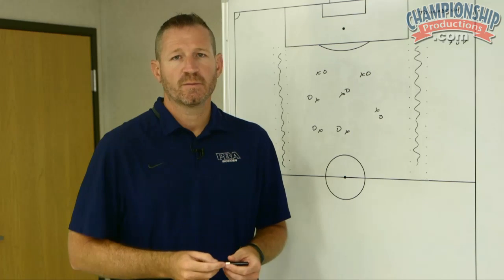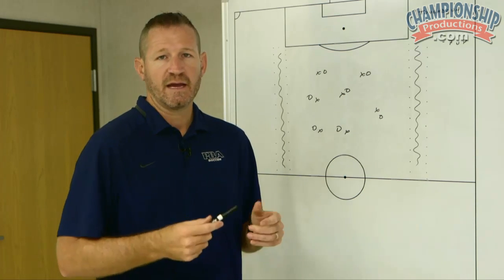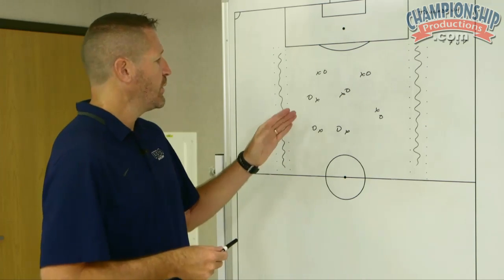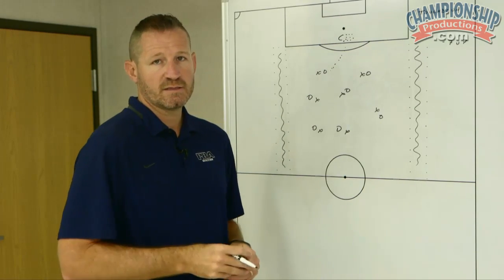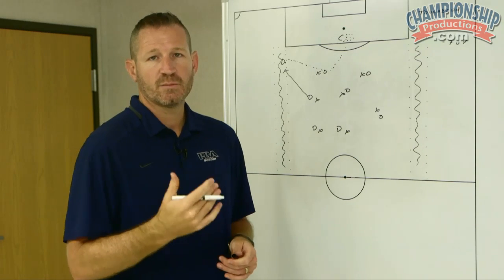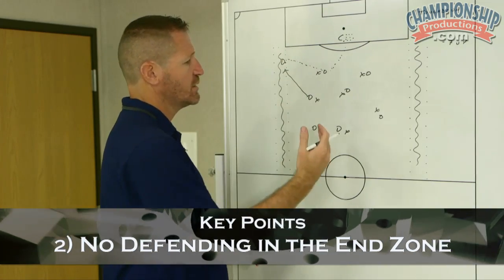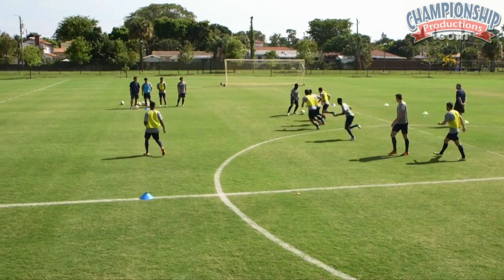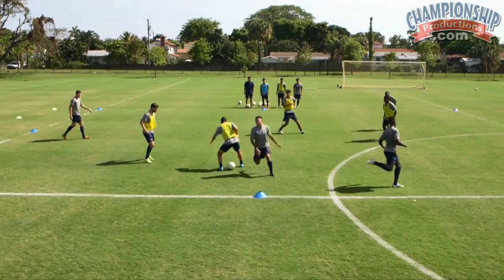Small-Sided Transition Games Progressing to Goal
with Brian McMahon,Palm Beach Atlantic University Head Coach. Coach McMahon demonstrates five transition exercises that will help your team not only attack with lightning pace, but also transition quickly and get organized behind the ball. Coach McMahon provides in-depth illustrations, both on a white board and on the field, where techniques and tips are shared before the exercise is introduced. The exercises are simplified, which allows you to teach main points of the drill as variations are added in order to gain technical teaching opportunities.